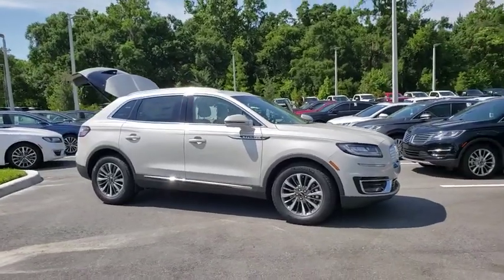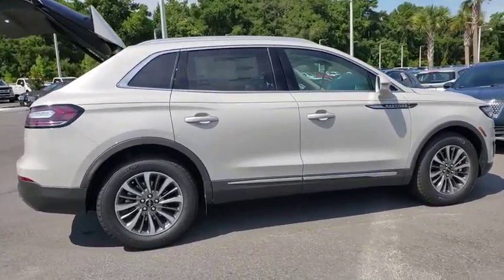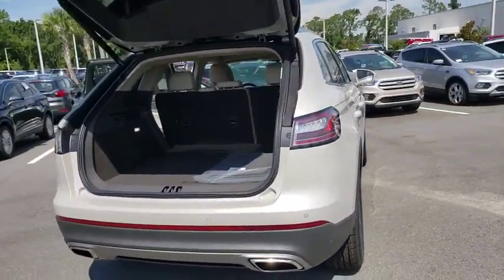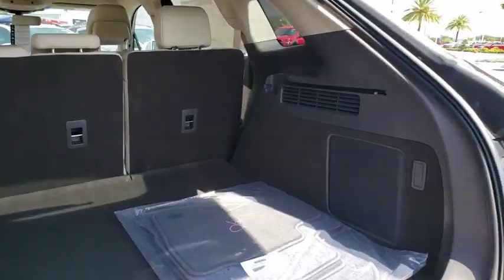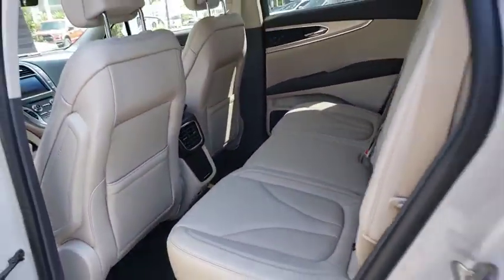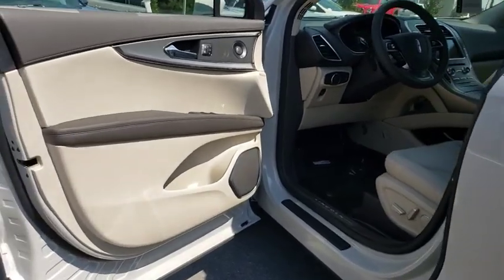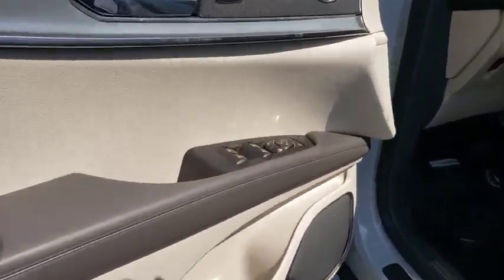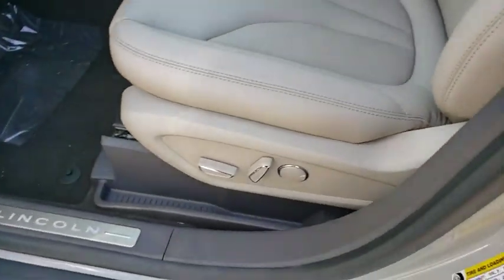2019 Lincoln Nautilus Gainesville, Silver Springs, Starke, Middleboro, High Springs, FL 191443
Ceramic Pearl Metallic Tri-Coat New 2019 Lincoln Nautilus available in Ocala, Florida at Ford of Ocala. Servicing the Gainesville, Silver Springs, Starke, Middleboro, High Springs, FL area.

Pearl Metallic 2019 Lincoln Nautilus Select AWD 8-Speed Automatic 2.0L I4Recent Arrival!